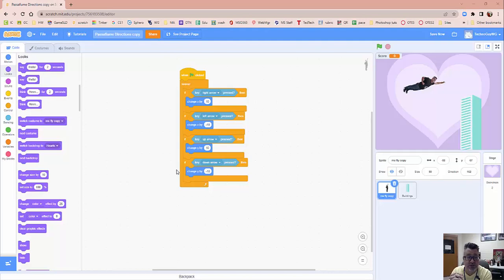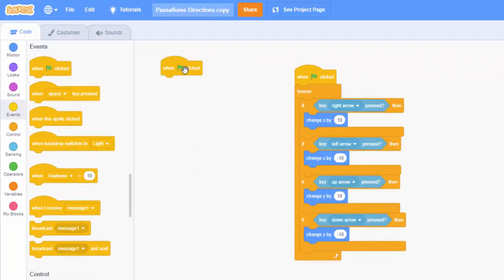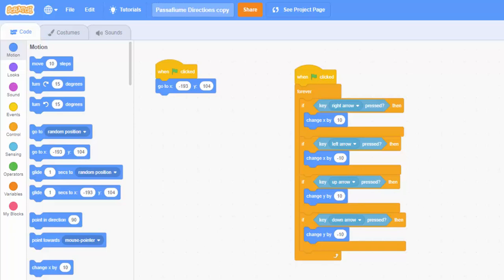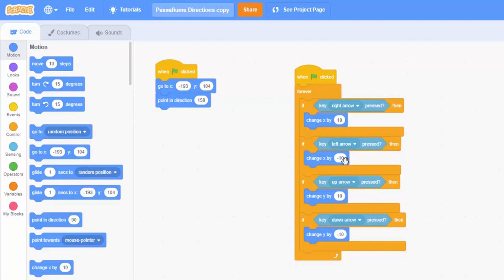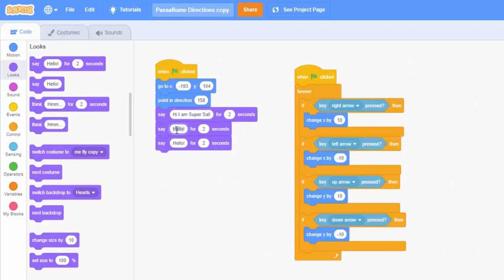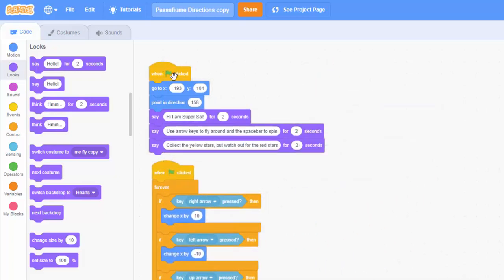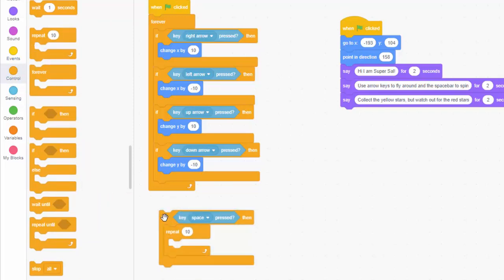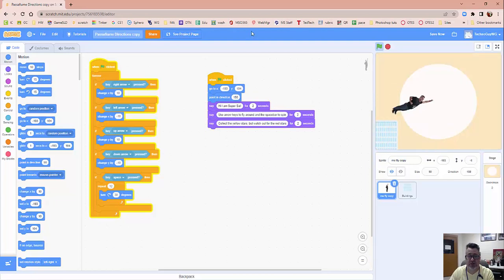04 Add a spin and introduction